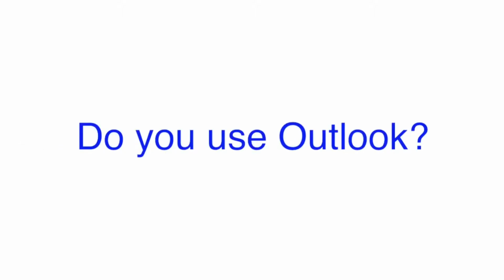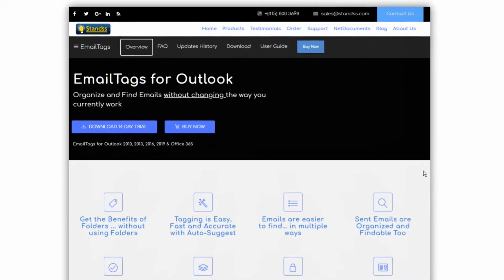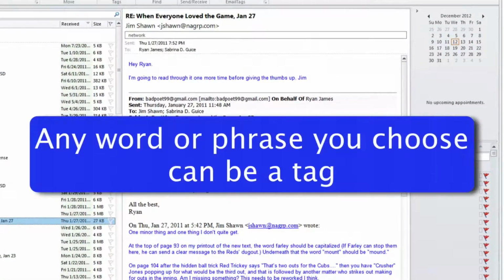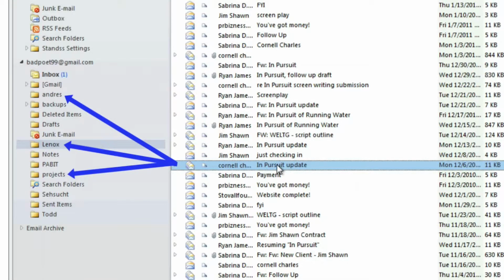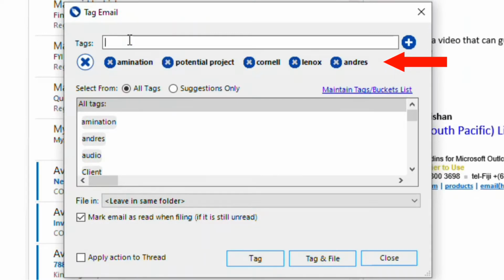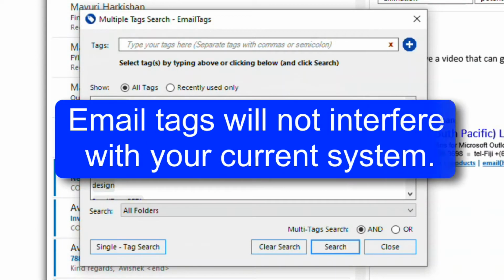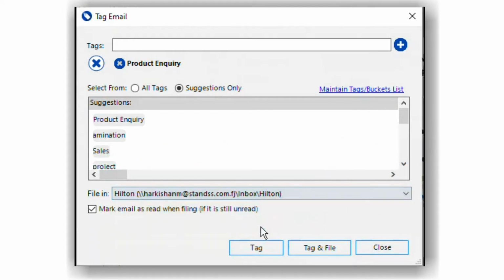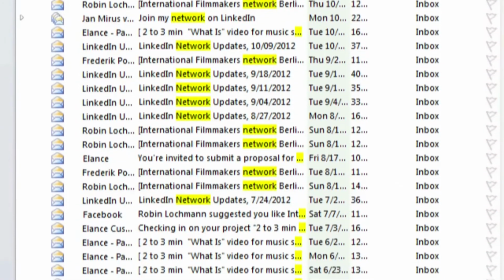Organize Outlook emails with tags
Use tags (labels/categories) to organize your emails instead of folders